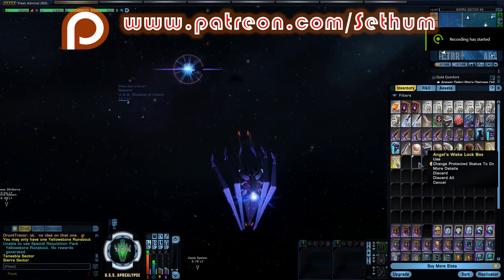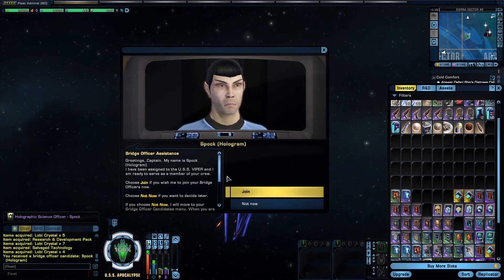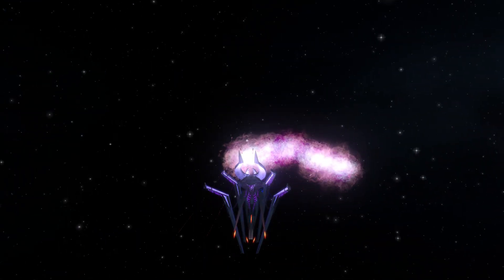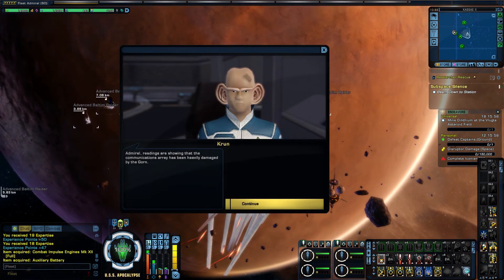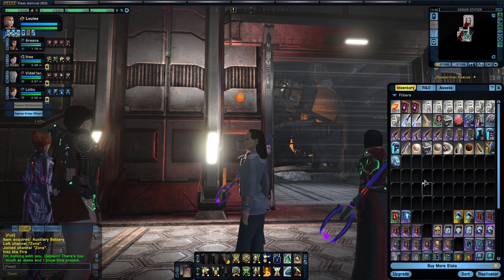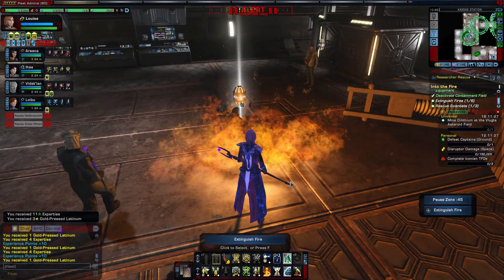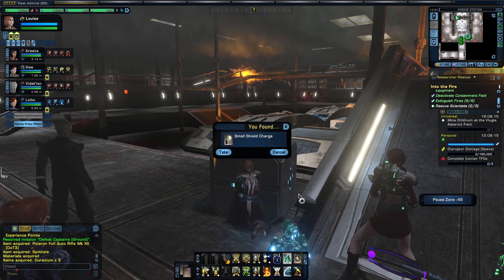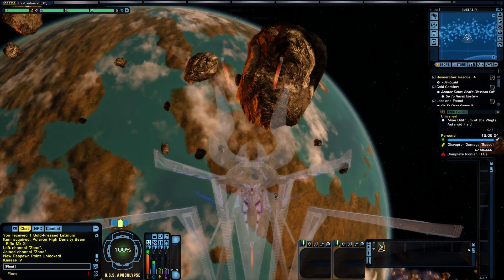STAR TREK ONLINE GAMEPLAY EP 3 - RESEARCHER RESCUE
In this "Star Trek Online Gameplay" episode I will continue going through the missions and I will be doing the mission "Researcher Rescue" where I will be fighting the Gorn